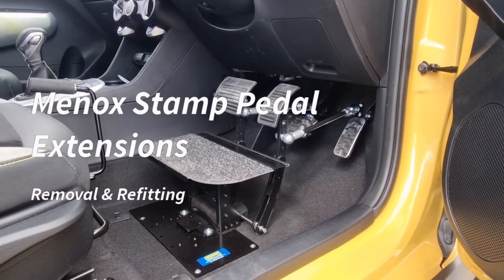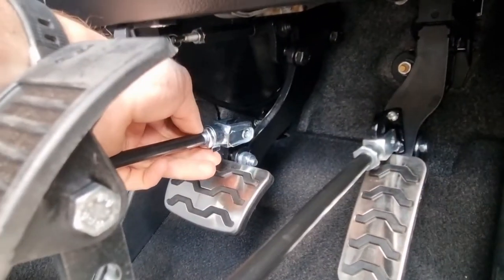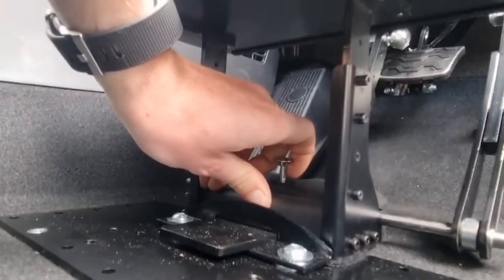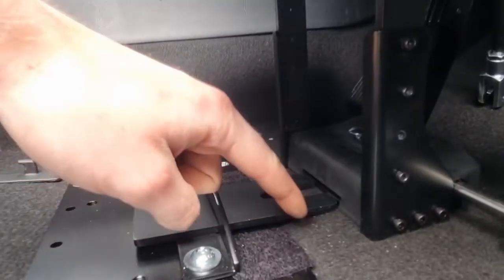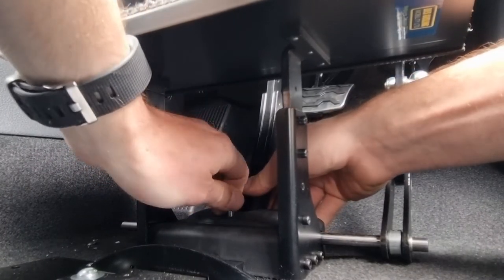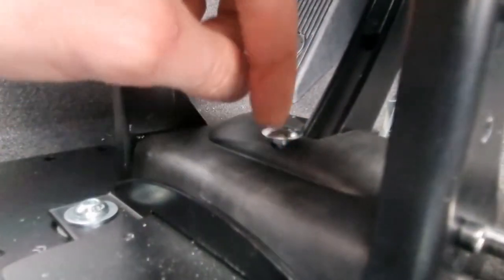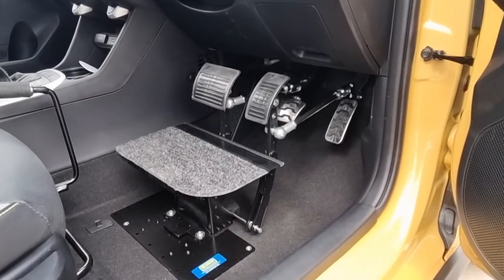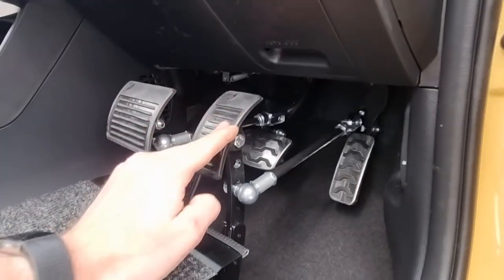Menox Pedal Extension - User Guide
Here is a video demonstrating how to attach and remove a set of Menox Pedal Extensions with a False Floor